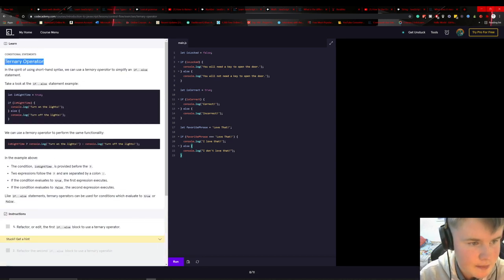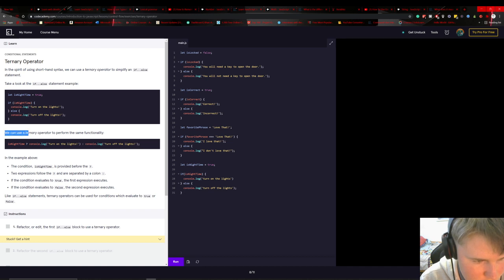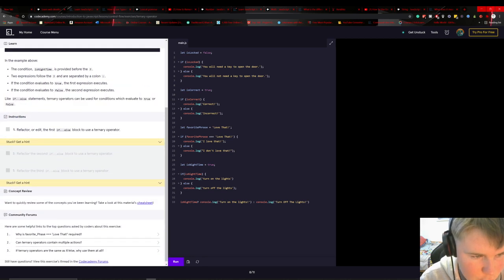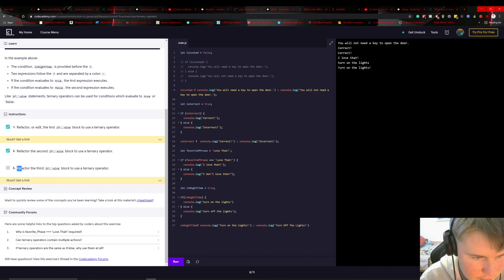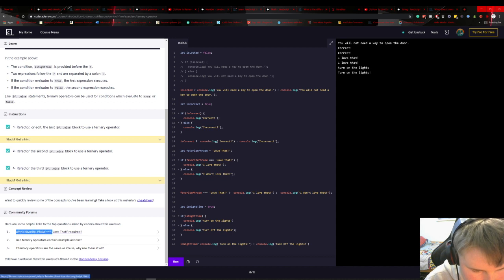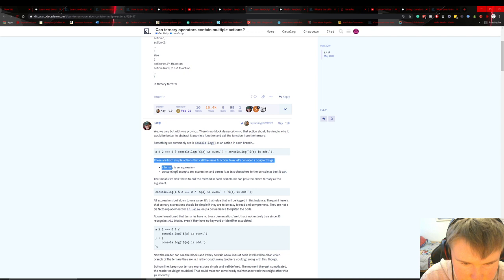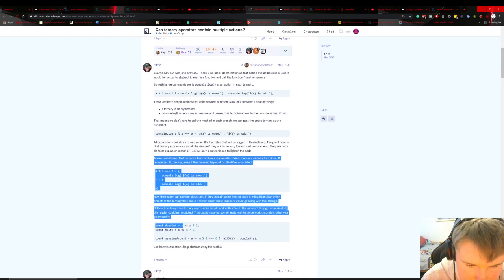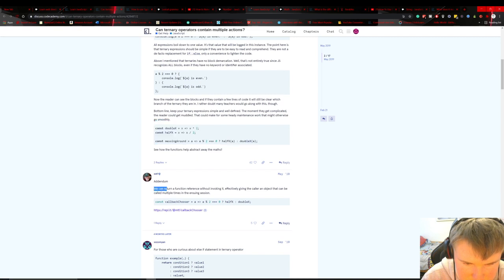HOW TO USE THE TERNARY OPERATOR IN JAVASCRIPT LESSON LEARN WITH ME ON CA